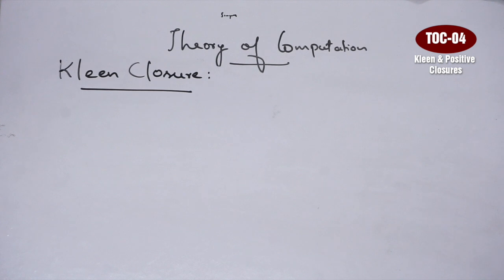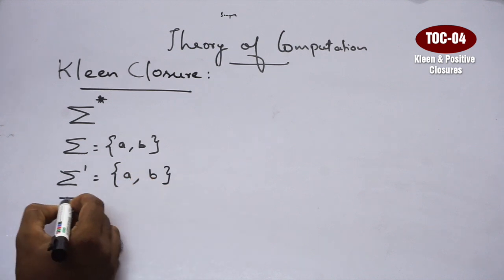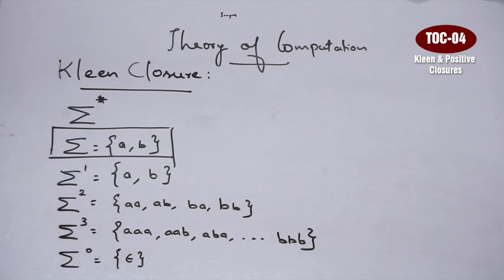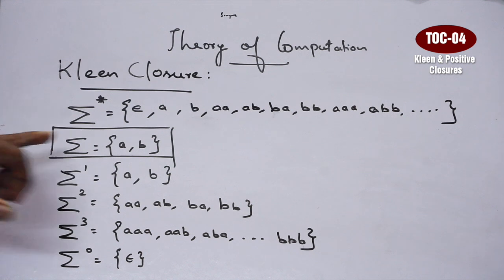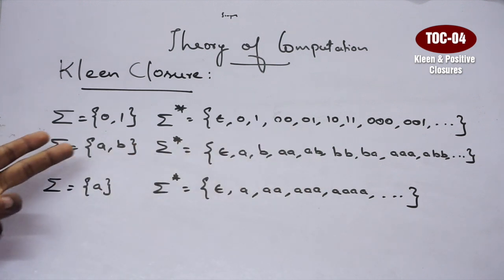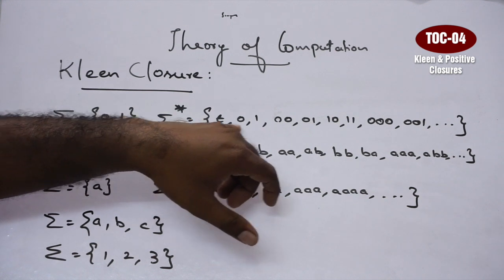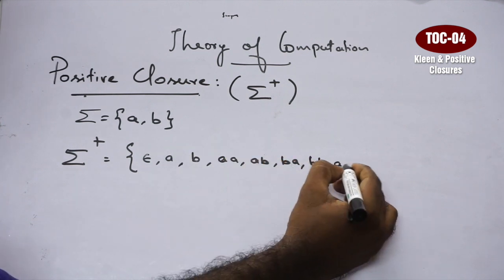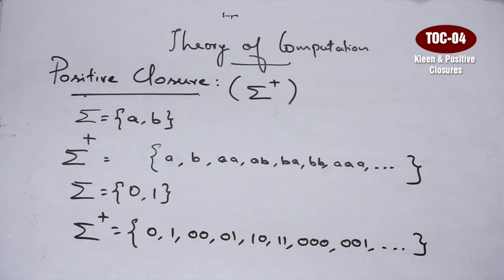TOC04 - Kleen & Positive Closures in Tamil - Theory of Computation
Understand the logic behind Kleen and Positive Closures.